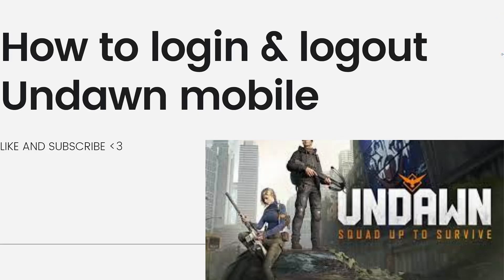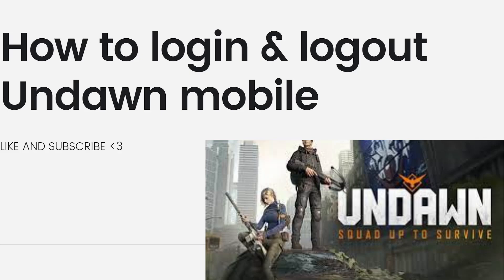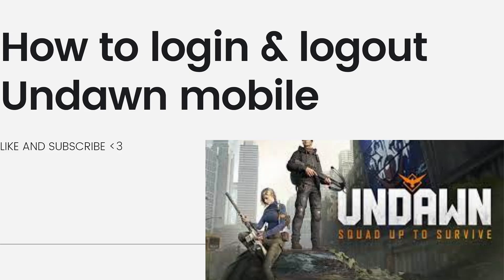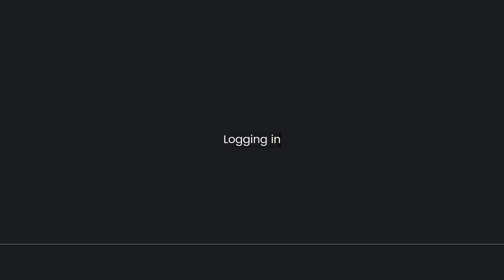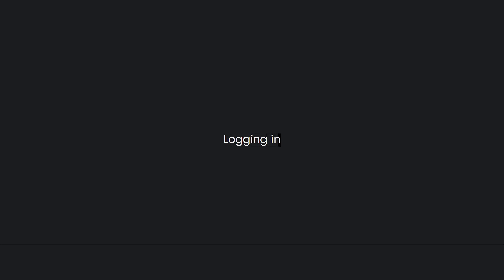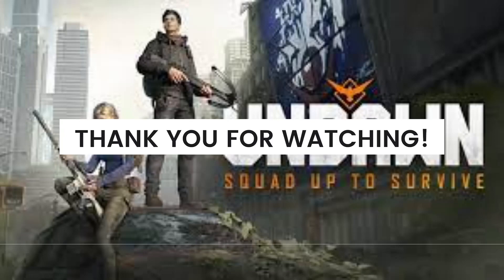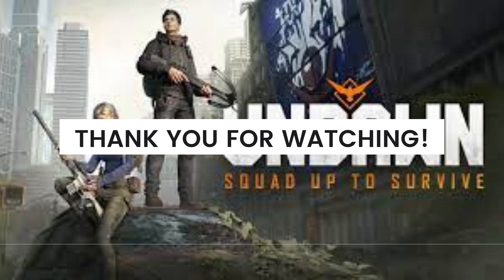How To Login & Logout Undawn Mobile (2023 Guide)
Learn How To Login & Logout Undawn Mobile (2023 Guide). This video will show you how to login and logout undawn mobile. Here's how you can log in and log out of the Undawn mobile game:

How to Log In:

Install the Undawn app: Download and install the Undawn game from the respective app store on your mobile device (Google Play Store for Android or Apple App Store for iOS).

Launch the game: Open the Undawn app on your mobile device.

Tap "Log In": On the main screen, you should see a "Log In" button. Tap on it.

Choose your login method: Undawn provides multiple login methods, including email, phone number, or third-party account (such as Facebook or Google). Select your preferred login method.

Enter your credentials: Provide the required login information, such as your email, phone number, or social media account credentials, depending on the method you chose.

Verify your account: If necessary, follow the verification process to complete the login.

Access the game: After successfully logging in, you should be directed to the game's main screen, and you can start playing.

How to Log Out:

Open the game: Launch the Undawn app on your mobile device.

Go to settings: Look for the settings or options menu within the game. This is usually represented by a gear icon.

Find the "Log Out" option: Navigate through the settings menu until you find the "Log Out" or "Sign Out" option.

Confirm log out: Tap on the "Log Out" option, and you will be prompted to confirm your decision.

Log out of your account: After confirmation, you will be logged out of your Undawn account, and you will return to the login screen.

Please note that the steps may vary slightly based on game updates or changes made by the developers. If you encounter any issues during the login or logout process, you may want to refer to the game's official support or community forums for assistance.